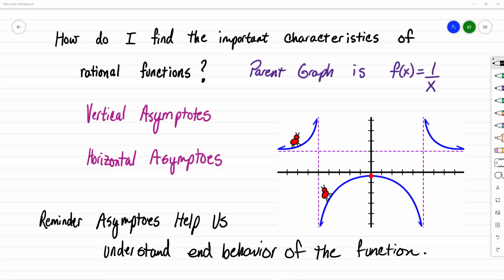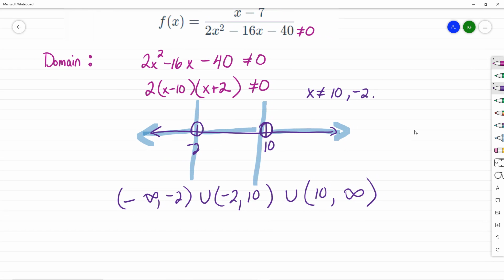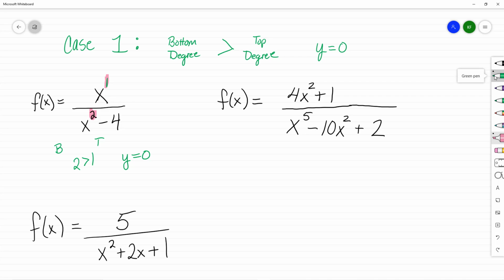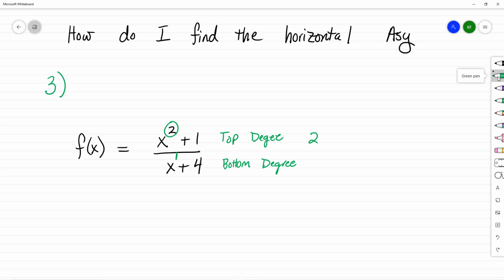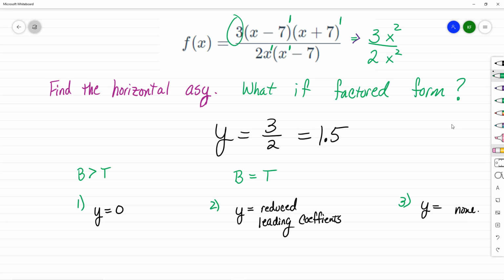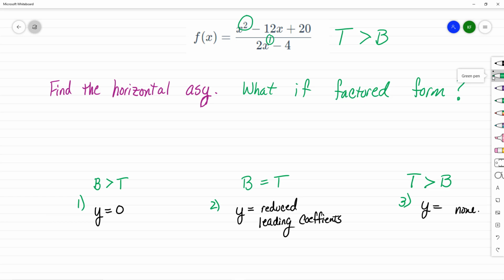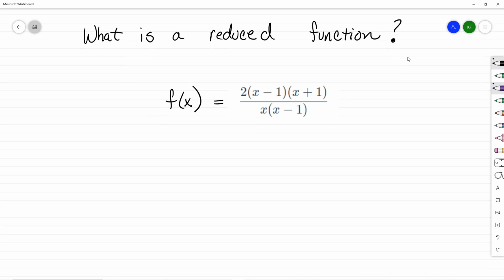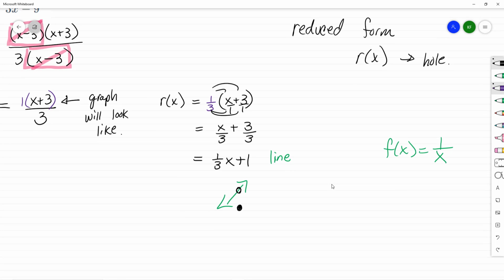Characteristics of Rational Functions No Holes No Graphs